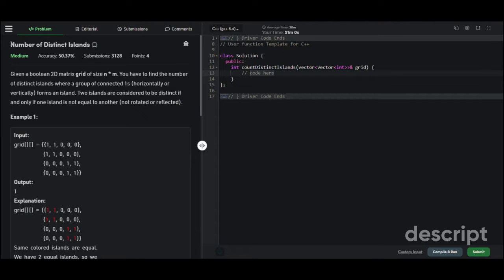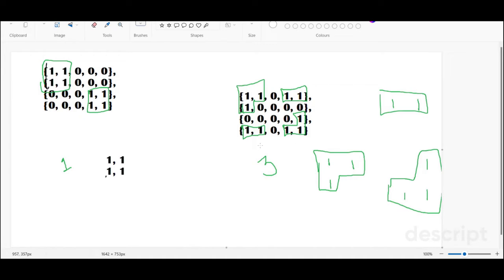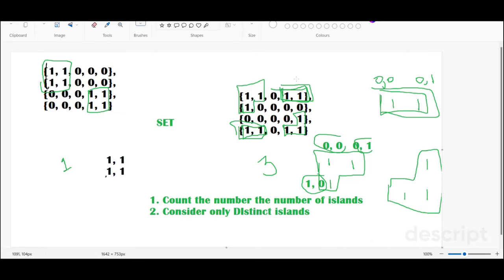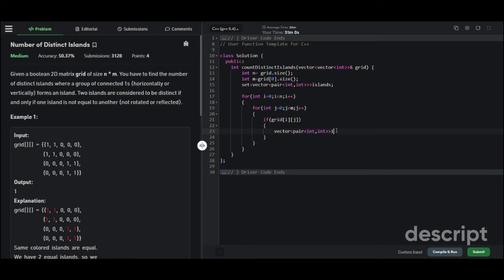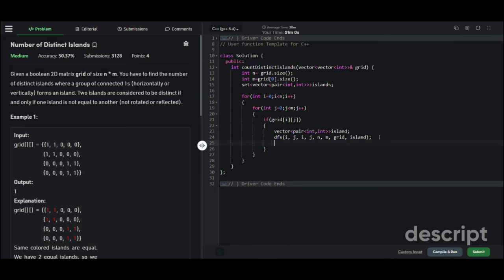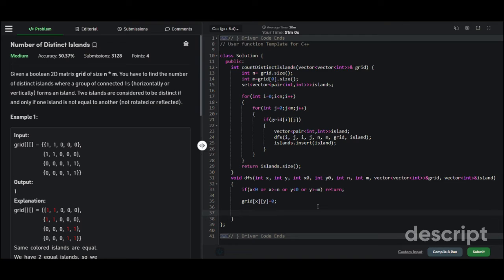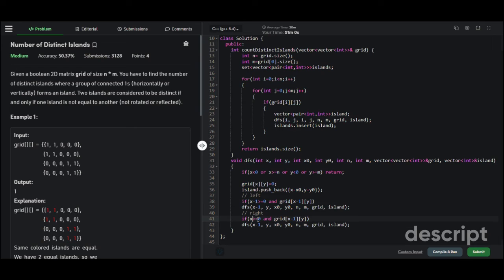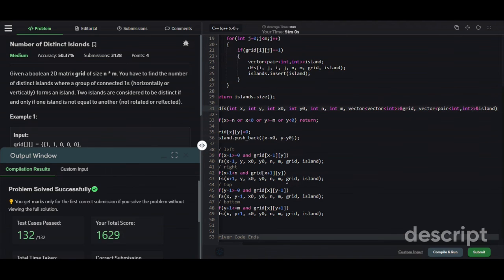Number of Distinct Islands | Graph(DFS) | GFG POTD 1 October 2022